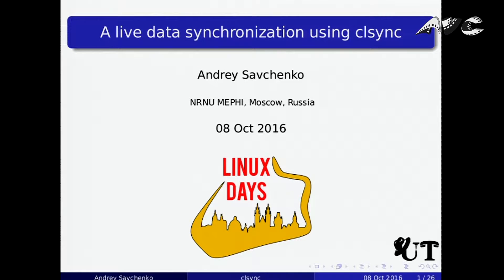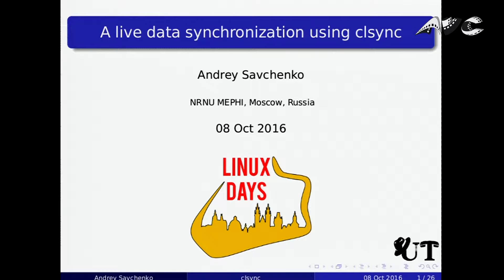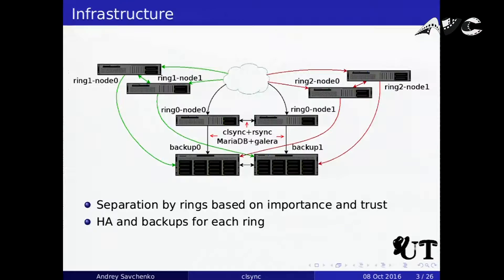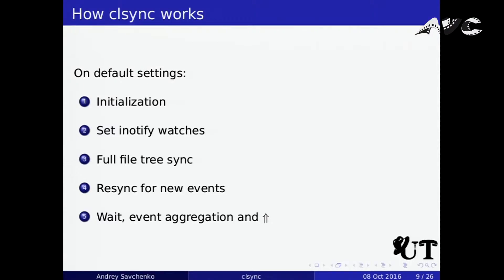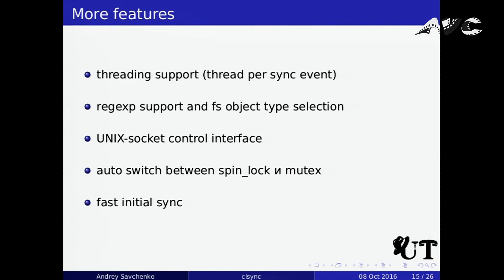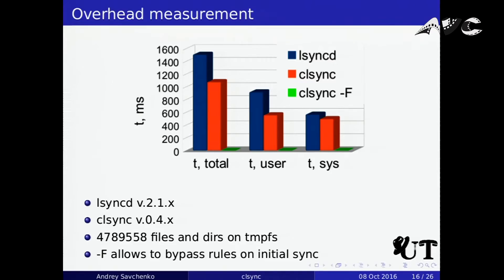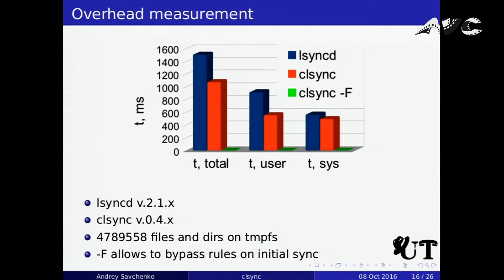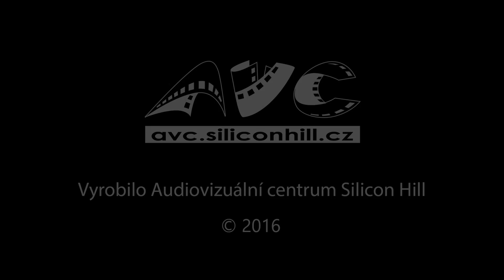LinuxDays 2016 - A live data synchronization using clsync - Andrey Savchenko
A live file synchronization between different nodes is a typical task in clustering. The clsync utility was developed to serve this task in a highly flexible, robust and secure way with low footprint on system resources. In this talk I will explain clsync design and capabilities in detail and provide some real life examples of its application in HA and HPC areas.